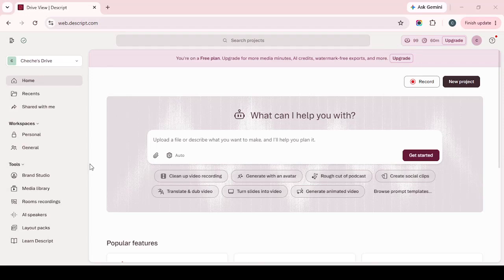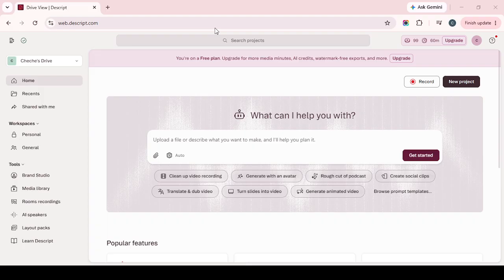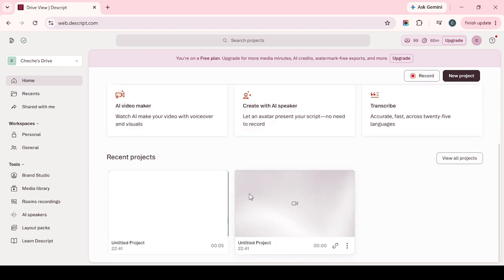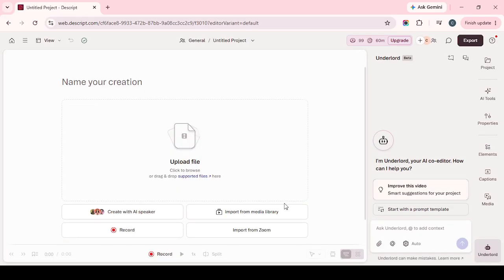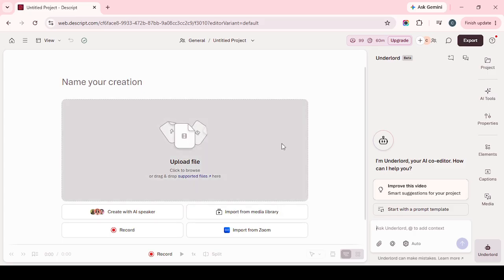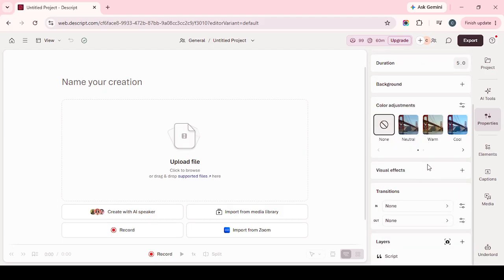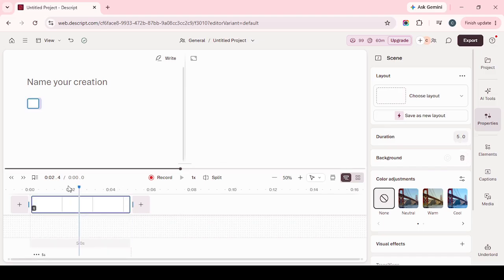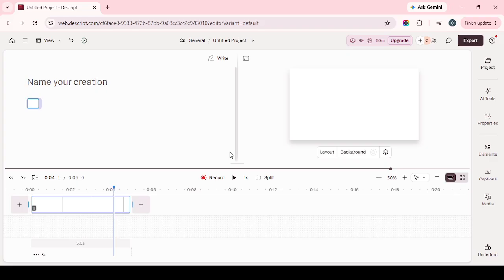How to Use Descript for Video Editing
Master video editing using text with Descript! This comprehensive tutorial covers importing footage, editing using transcripts, removing filler words, adding transitions, inserting captions, and building multi-track video projects quickly.